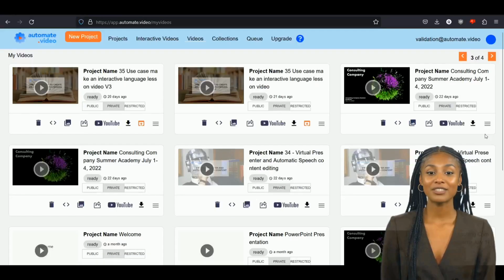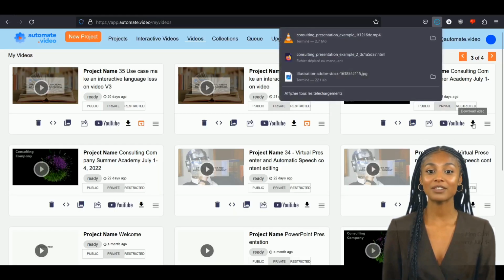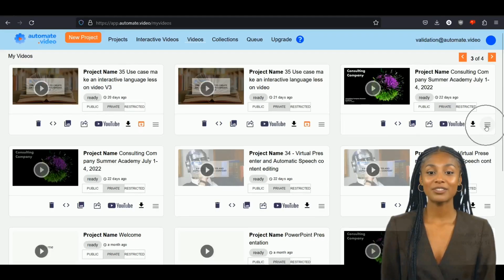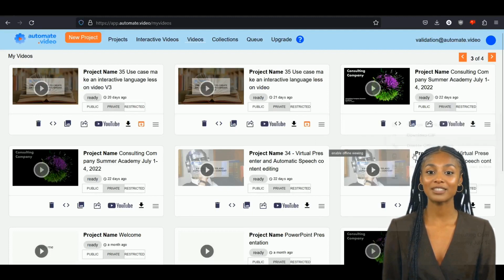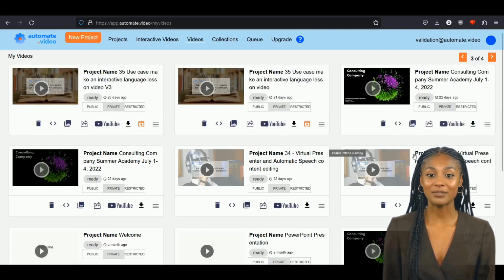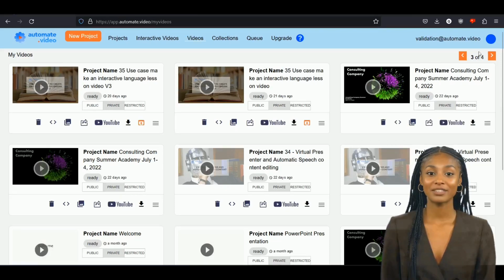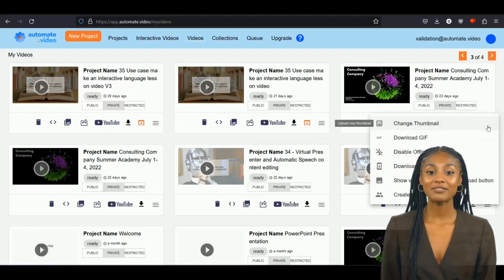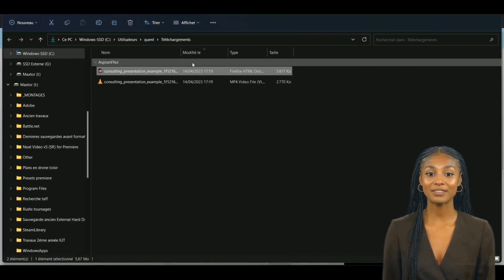Automate.video offline viewing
In this tutorial, we will learn how to set up a video for offline viewing on automate.video without providing the mp4 file.
to start making videos